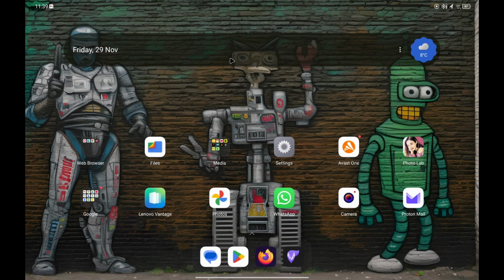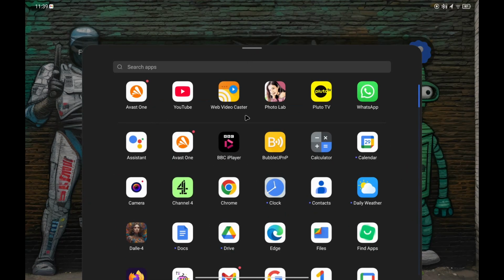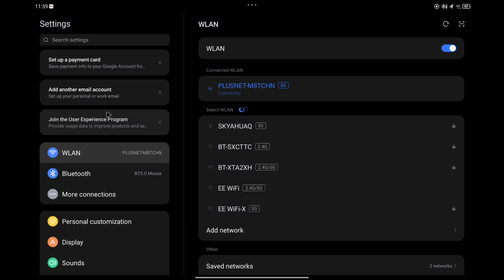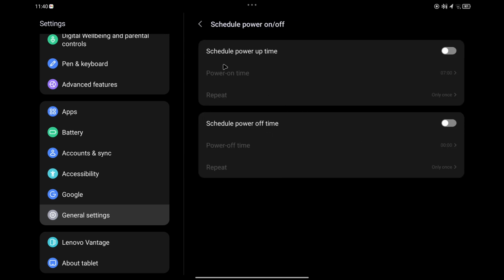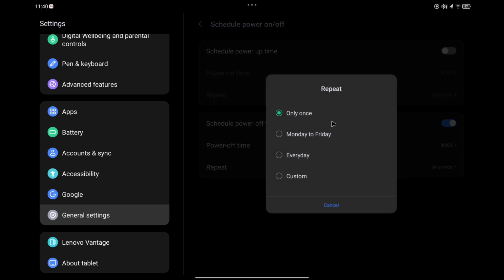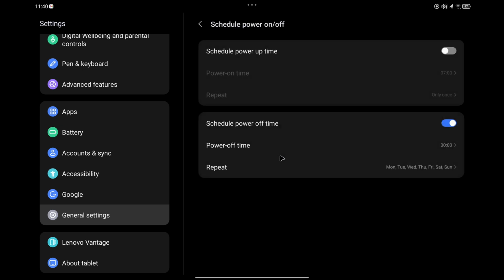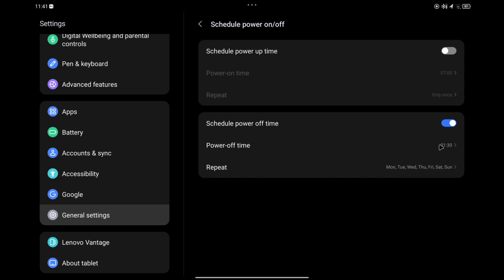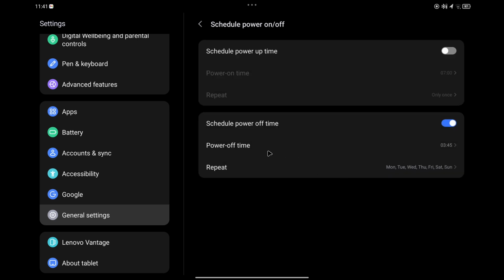How to Make the Lenovo Tab P12 Shutdown at a Specific Time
If, like me, you like to use your tablet to watch TV at night time, but fall asleep before turning it off, there's a simple way you can make the Lenovo Tab P12 shut-off automatically at your chosen time.

Swipe up from the home screen, and select "settings". On the left-hand side menu scroll down to "general settings". Then choose "schedule power on/off" and choose a time and day.